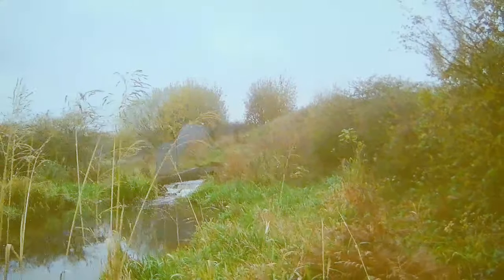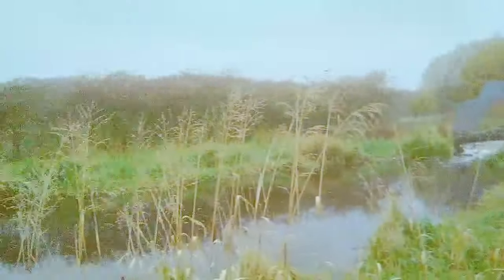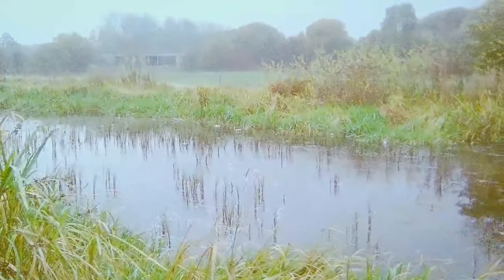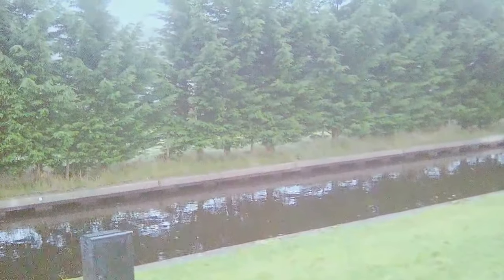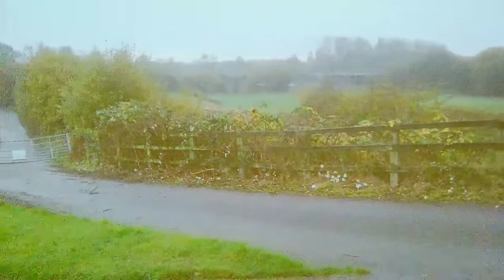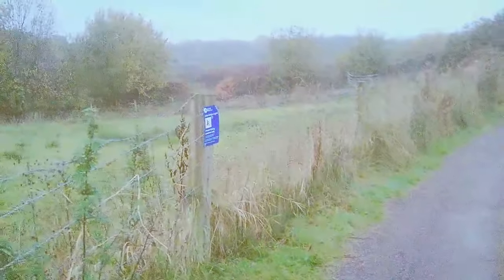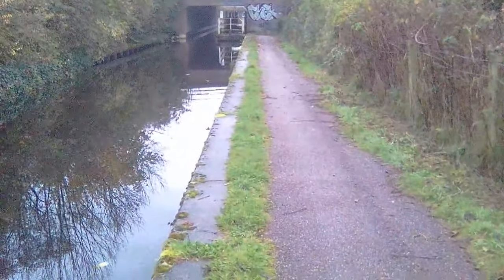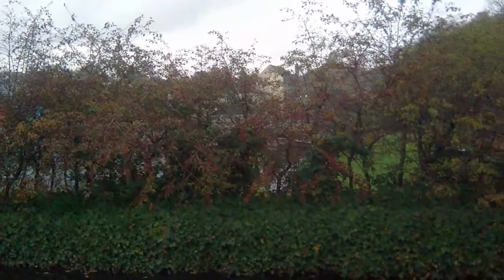The Rochdale Canal : Trub & Heywood : 01 : Branch Canal